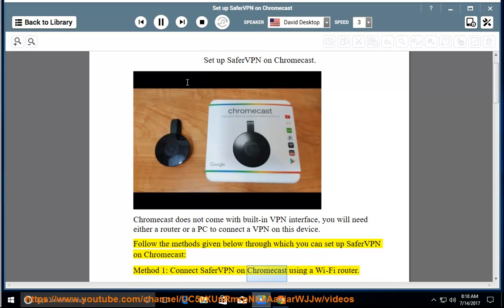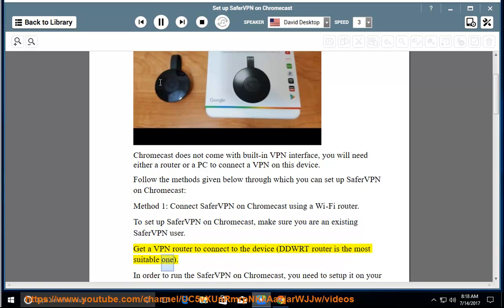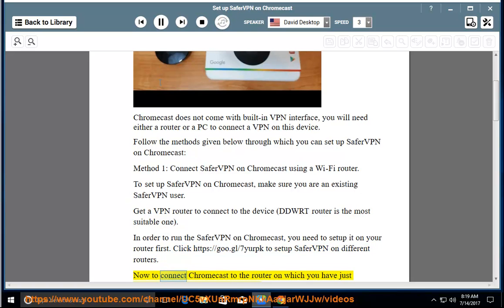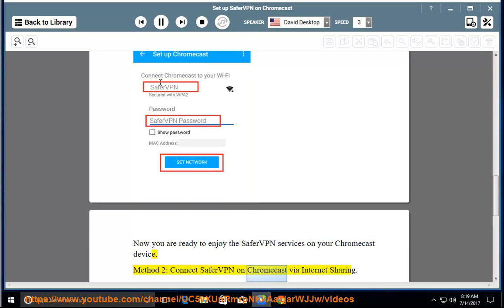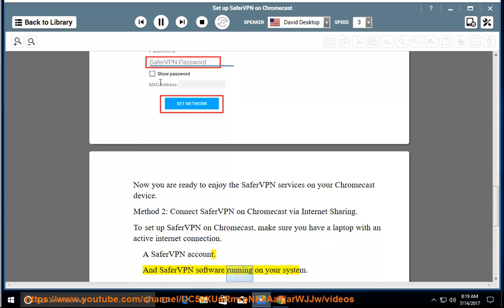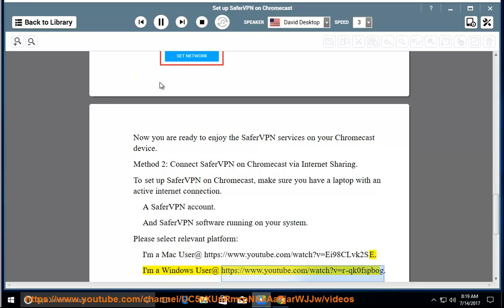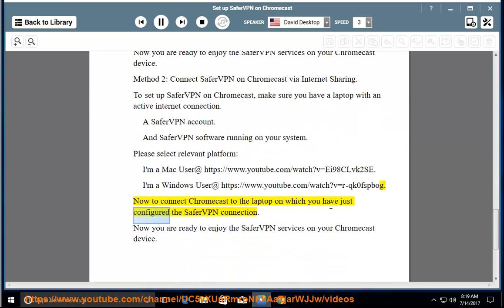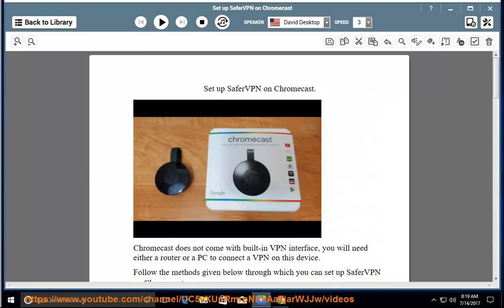Set up SaferVPN on Chromecast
Hit and fully set up SaferVPN on Chromecast and/or other devices today! Learn more?

Share SaferVPN connection over WiFi on Mac
SaferVPN PPTP on Open Elec